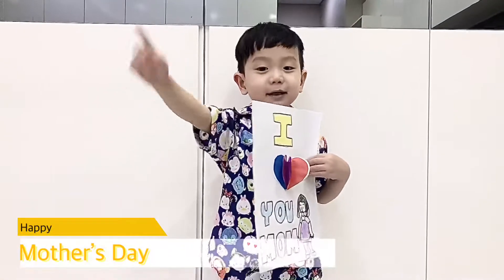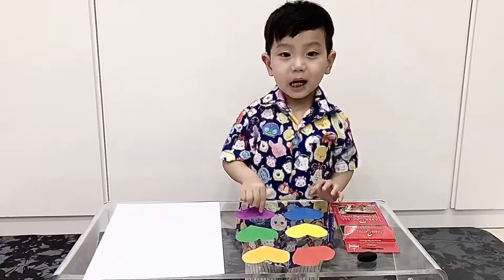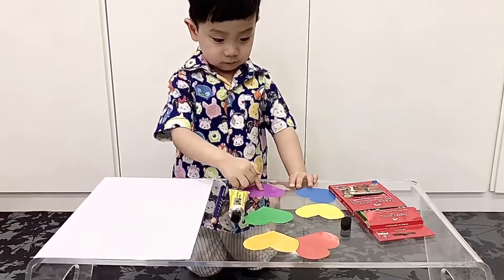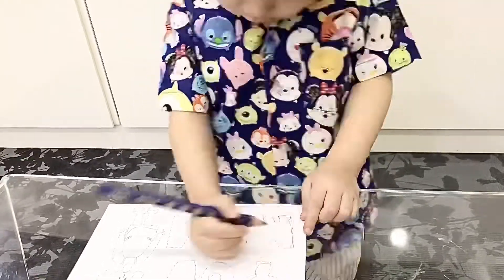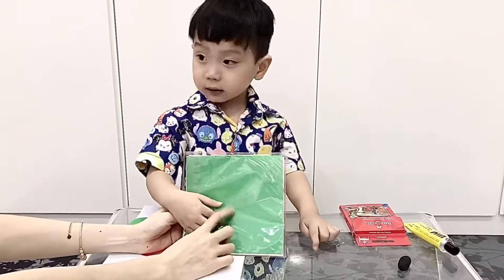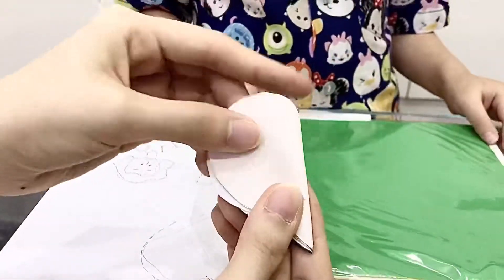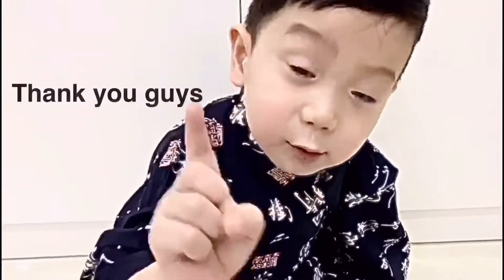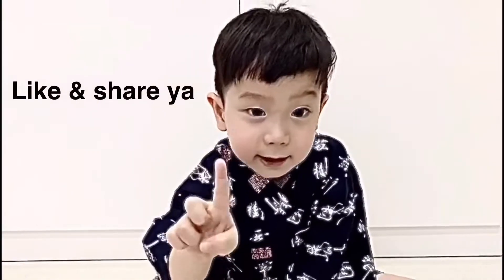Mother’s Day Art & Craft | Membuat Kerajinan Tangan untuk Hari Ibu bersama Kenzo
Kenzo Limtama Channel presents kenzo make art and craft for mother's day . Kenzo love you mommy , and guys don't forget to love your mommy ya because mommy already love you forever ;))

Hari ini kita melakukan fun science experimen membuat kerajinan tangan untuk hari ibu , kenzo cinta mami, Guys jangan lupa untuk selalu mencintai dan menghormati Ibu kita ya karena Dia adalah orang yang sangat mencintai kita :))

Once again Love You Mommy :) Happy mother's day

kenzo limtama channel merupakan konten keluarga yang bisa dinikmati oleh semua usia terutama kepada remaja  agar dapat menambah pengetahuan dan  orang tua anak agar dapat mengajarkan anak lebih kreatif dan pintar, konten-konten nya seperti art and craft, belajar bahasa inggris, memasak bersama mami Melissa, experiment dengan daddy Bisma, VLOG keluarga Limtama 😄😄

Kenzo is 3 years old little boy from indonesia and he was a very happy and curious child always smiling and ask for new thing everyday,
Mommy melissa is kenzo's Mom , she likes to cook and trader for the stock market in Indonesia.
Daddy Bisma is kenzo's dad , he like to experiment something and work hard